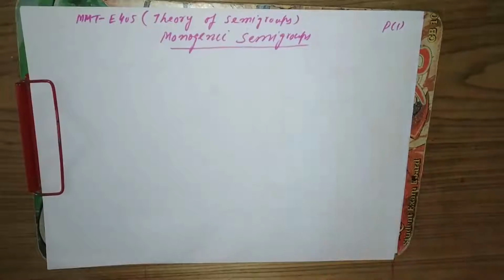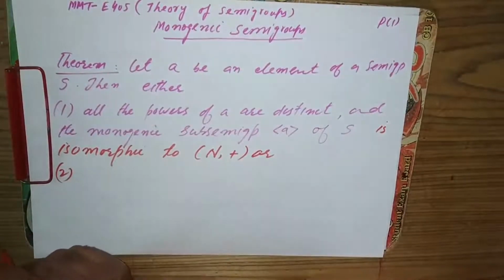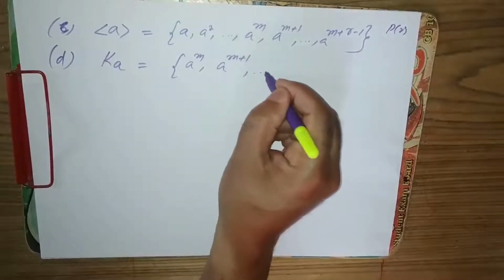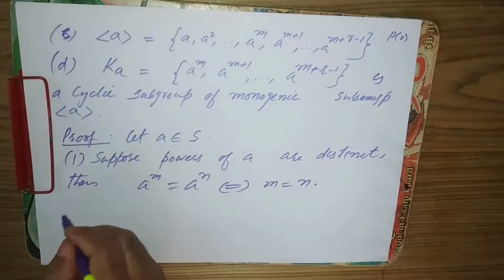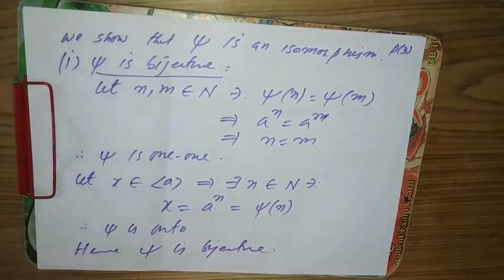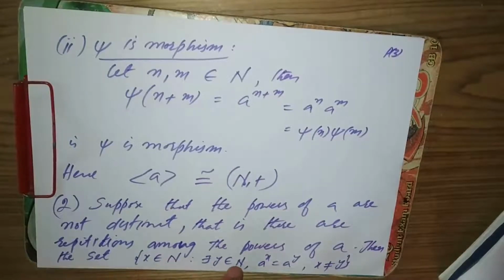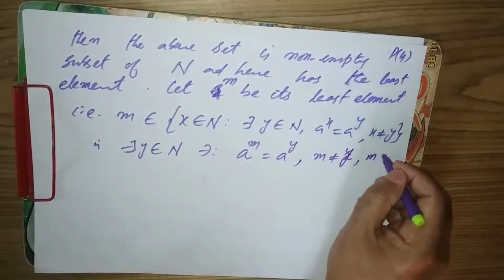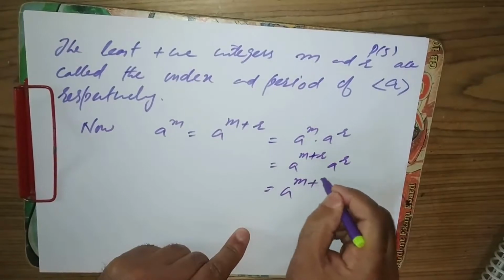Lecture 7.2 Monogenic semigroups